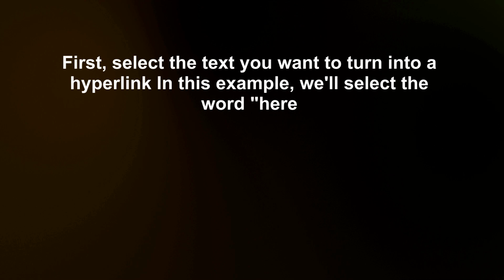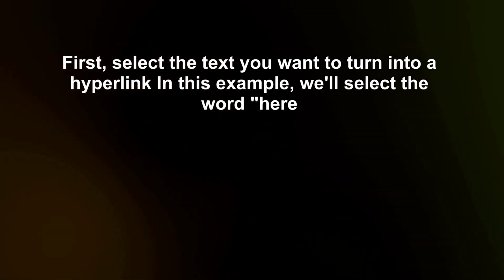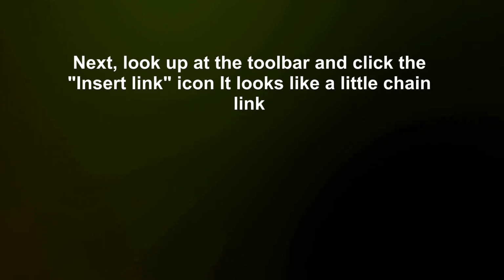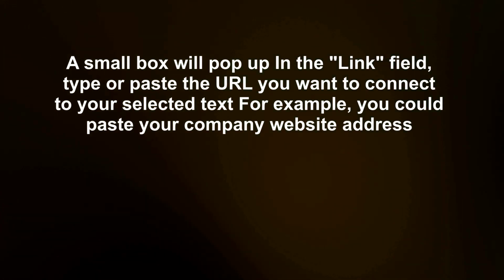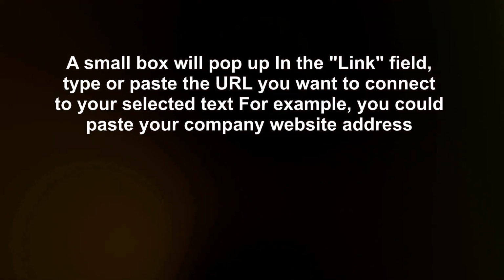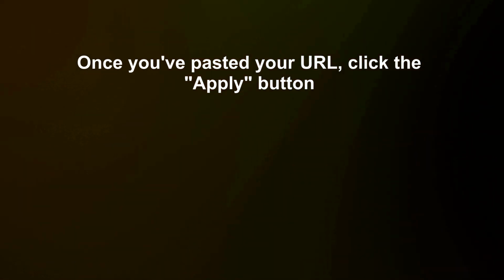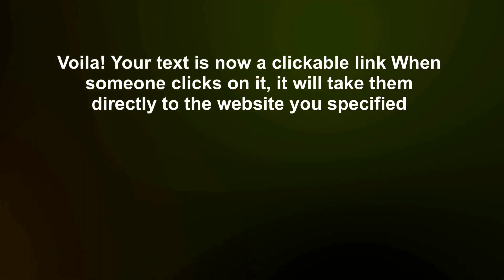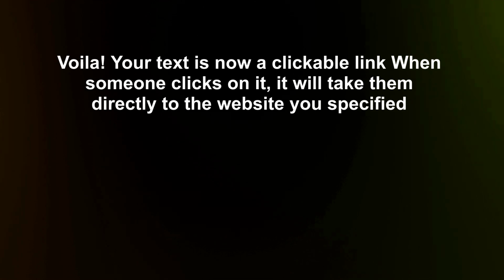How To Hyperlink In Google Docs - GUIDE!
How To Hyperlink In Google Docs teaches you how to add clickable links to text or images within Google Docs, connecting your document to external websites, other documents, or specific sections, enhancing navigation and providing additional resources.

00:00 Intro
00:10 What is Hyperlinking
00:17 Hyperlinking Text
00:24 Insert Link Icon
00:30 Add URL
00:40 Hyperlinking Images
00:56 Linking Within Document